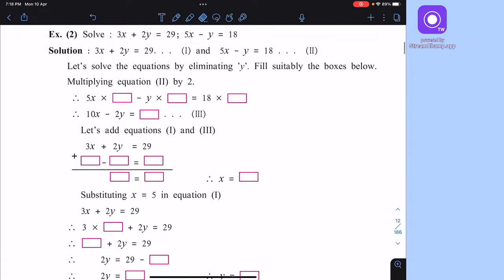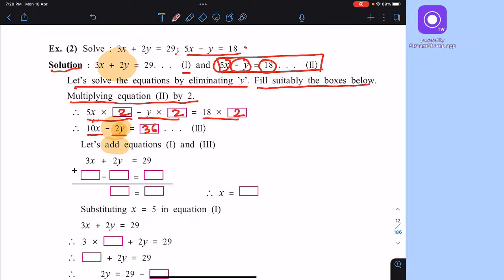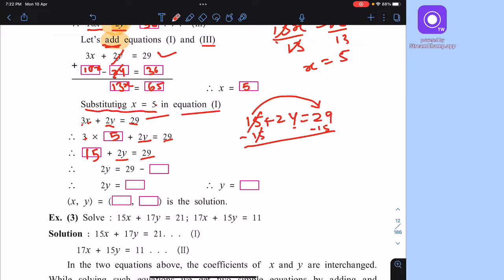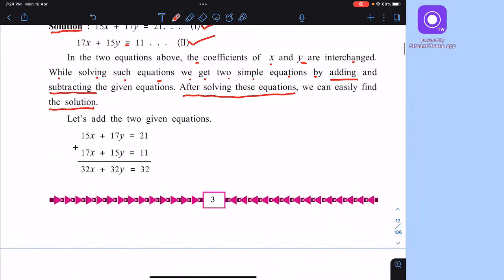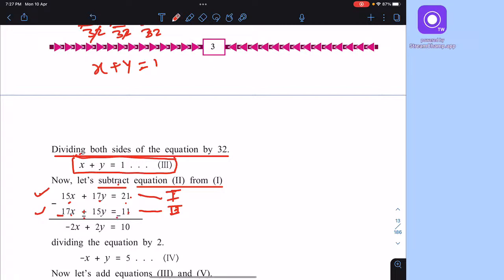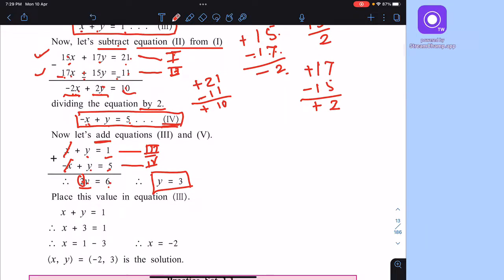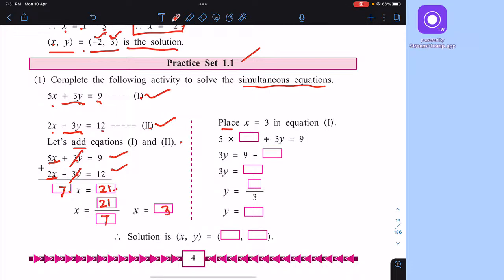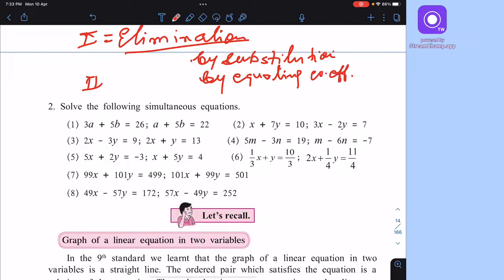Linear Equations : text page 3